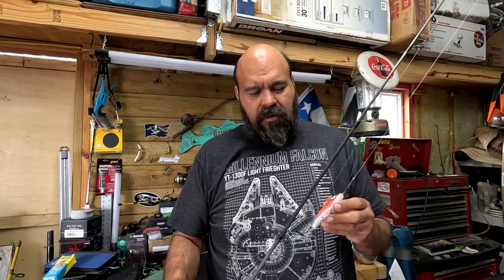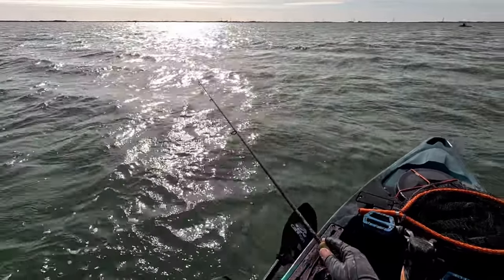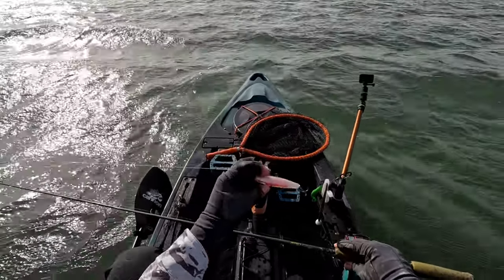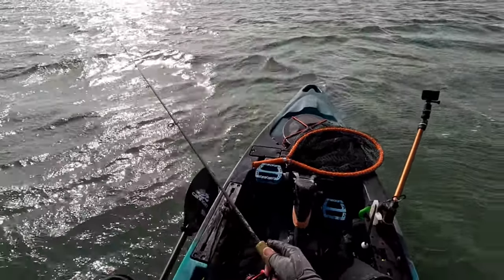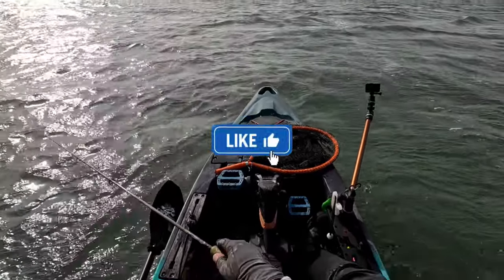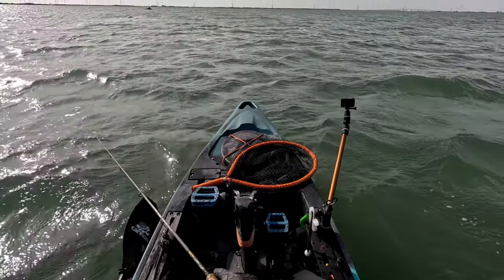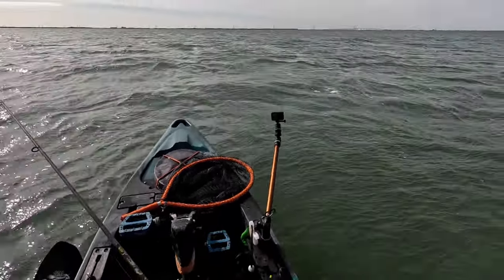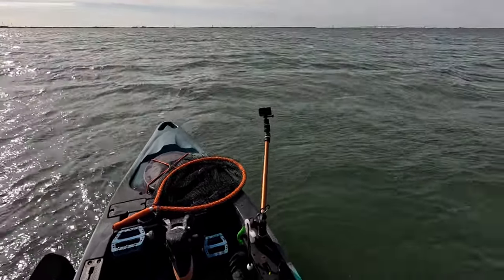Corky Basics, Fishing for Speckled Trout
My tips on how to fish a Paul Brown Corky. On the water fishing for Speckled trout using a Custom Corky.
Fishing in Corpus Christi, Texas. I fish with lures for Redfish and Speckled Trout in the Corpus Christi Bay and Upper Laguna Madre including Aransas Pass ,Port Aransas, Ingleside and Rockport.
Please Join me on my YouTube Journey while I fish inshore saltwater for that elusive 30in Gator Trout and that Texas Inshore Slam. I even show some fishing spots.
Kayak Fishing along the Gulf Caost
How to fishing videos along with instructional fishing tips

quick clips I use #4.
The fish Grip
Gear like
Penn 2500 and 3500 series Spinning Reels
Cajun Rods such as Cajun Coastal, Atled Series, and Revenant Elite series
Corkies, Paul Brown, Broken Back, Steve's Lures,Softdine , Bug eye and Peanut
Topwaters... Spook Jr, Spook One knocker, 6th Sense Wake bait

Equipment
Kayak
Old Town Bigwater Pdl 132 photic..
Marsh Camo color..
C-tug wheels ..
Old Town PfD .
NRS PFD .
Onx A/M inflatable.
Fishing Reels
Penn SpinFisher VI 2500...
penn Spinfisher VI 3500 ..
Biolite
We are on a mission
to empower people & protect our planet
through access to renewable energy